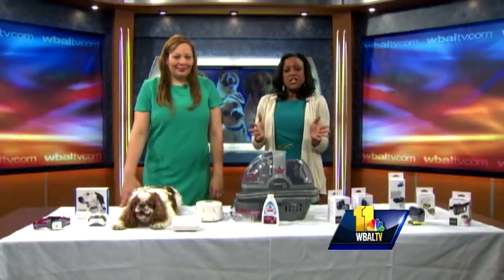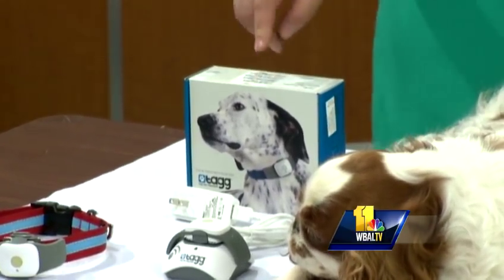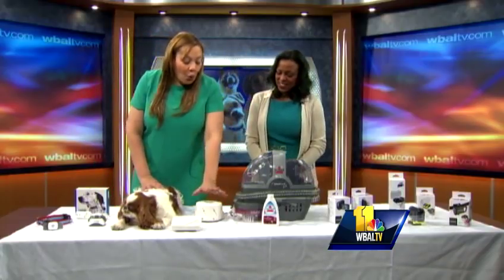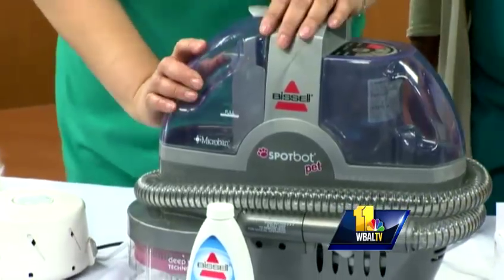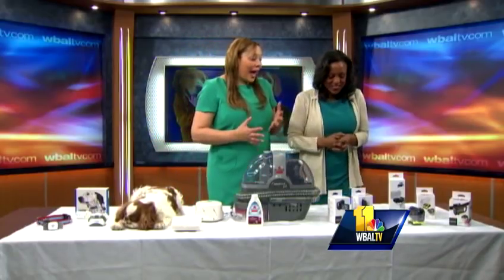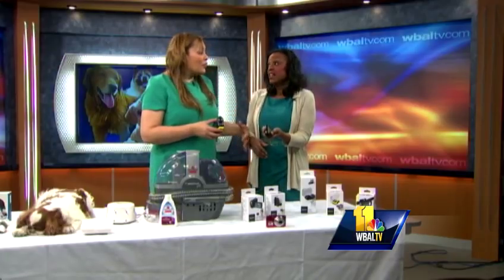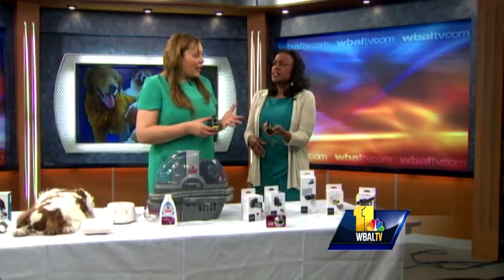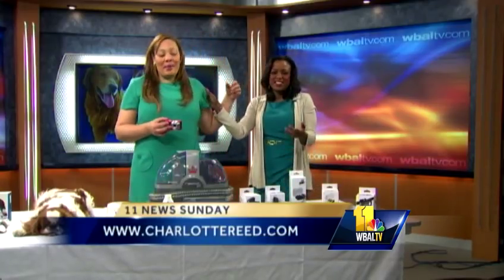New pet tech features GPS, cat videos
See the best pet gadgets on the block, from GPS systems and cat videos.